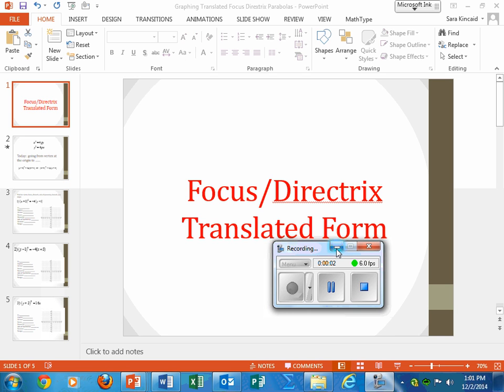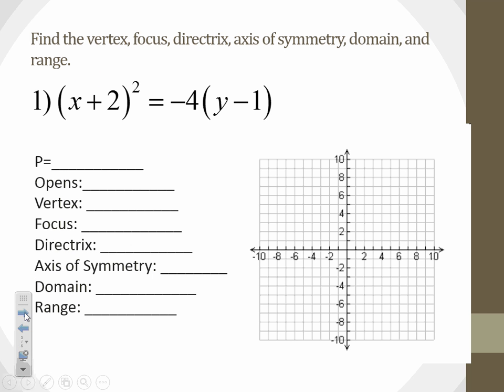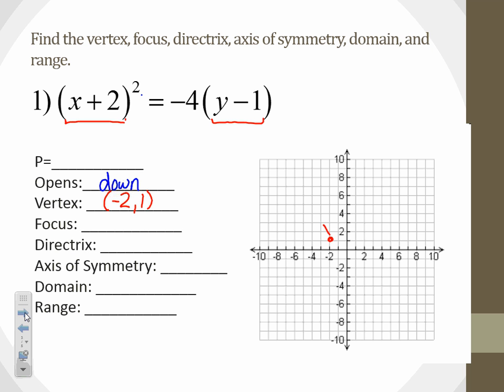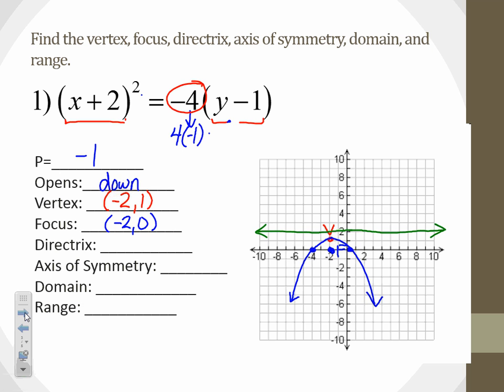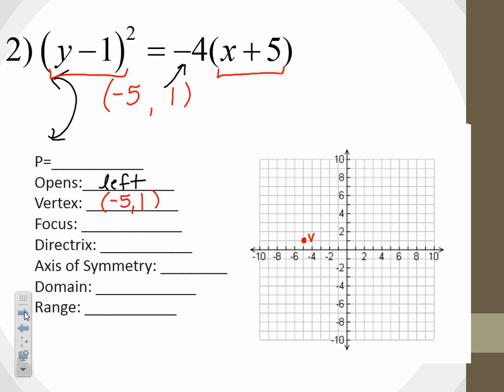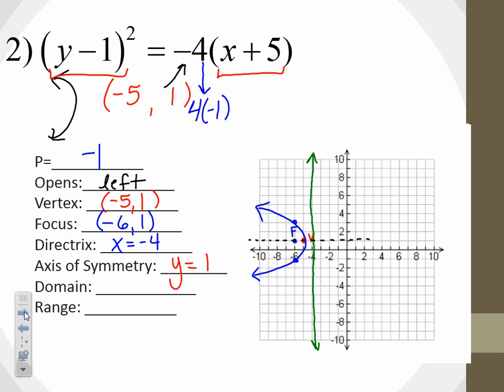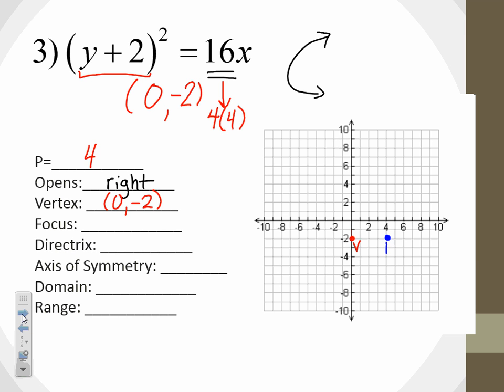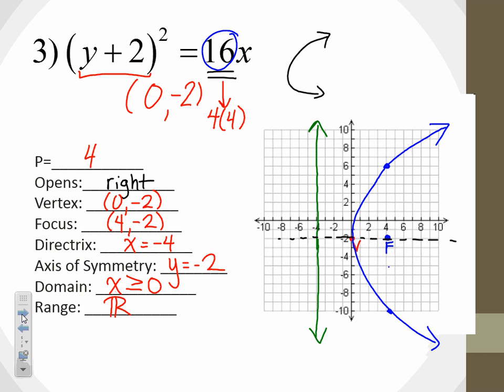Translated focus and directrix vid